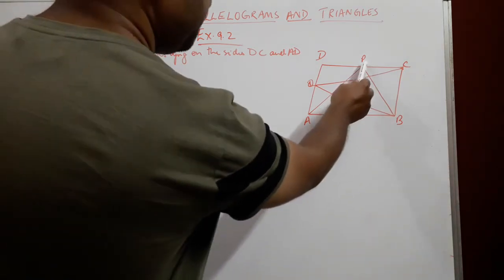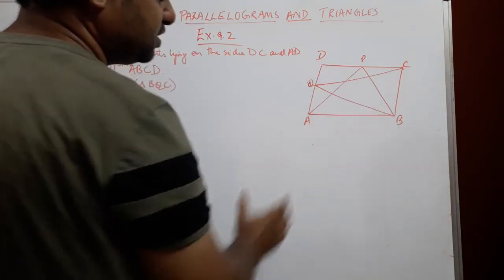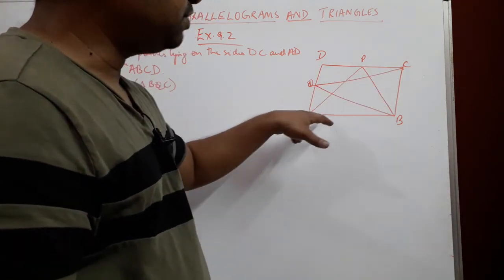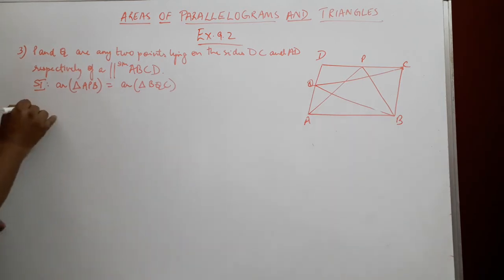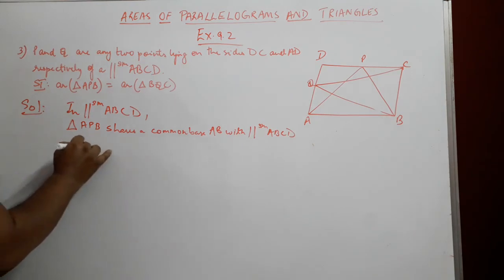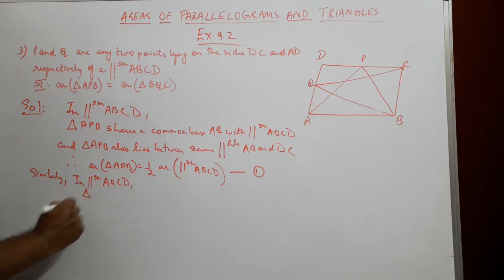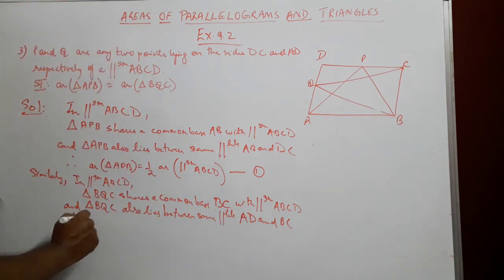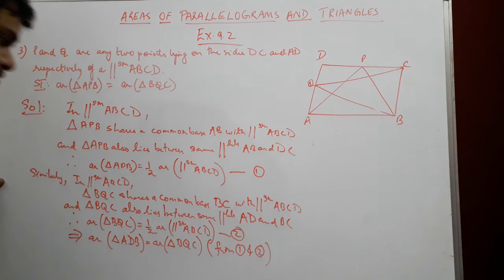Areas of Parallelograms and Triangles Class 9| Part 6| Ex. 9.2 Q3|SmartKidz Maths Chapter 9| NCERT